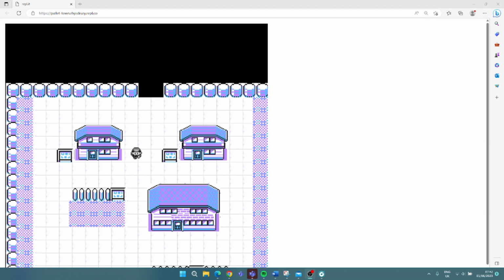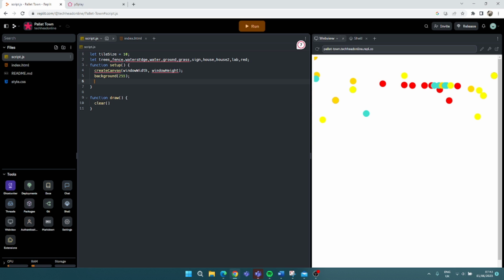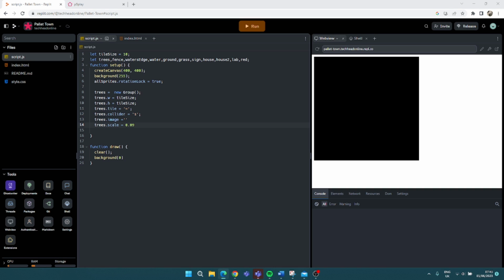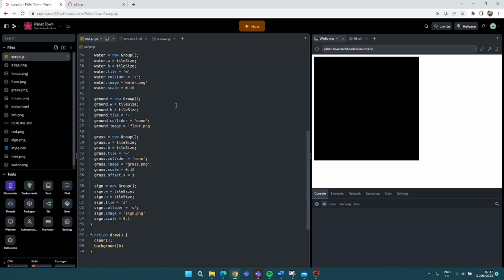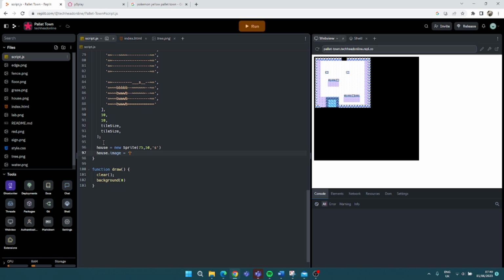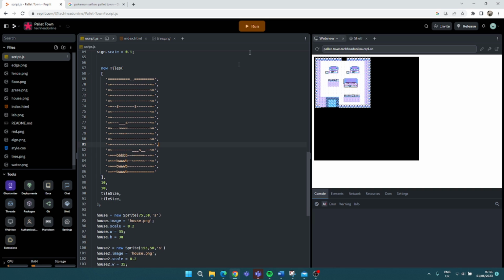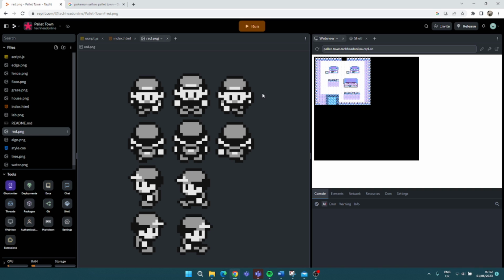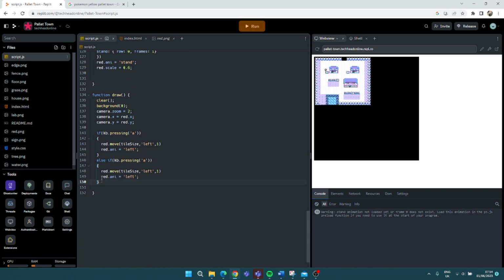How to create Pokémon's Iconic Starting Point in JavaScript and P5 Play Tutorial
Step into the nostalgic world of Pokémon as we embark on an exhilarating journey to recreate Pallet Town using the power of JavaScript! In this captivating tutorial, we'll dive into the intricate details and charming aesthetics that make Pallet Town a beloved starting point for countless trainers. Watch as we meticulously craft the town's buildings, landscapes, and iconic features, all brought to life through the magic of JavaScript. Join us as we pay homage to this timeless Pokémon location and learn valuable game development skills along the way.

Your support means the world to us, and if you found this video helpful, consider showing us some love by buying us a cup of coffee

Don't miss out on joining the conversation and connecting with fellow Pokémon fans and game developers. Use the hashtags PalletTownRecreation JavaScript GameDevelopment PixelArt PokemonNostalgia to share your progress and be part of the community. Let's embark on this pixel-perfect journey together and recreate the magic of Pallet Town in JavaScript!

I do not own these sprites